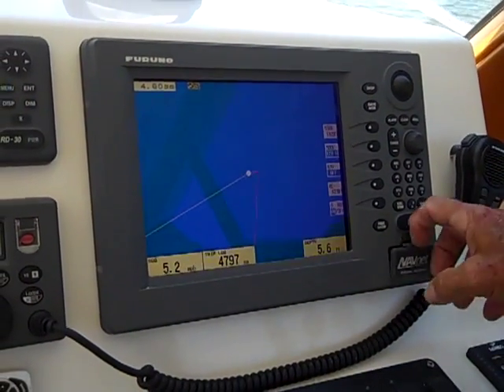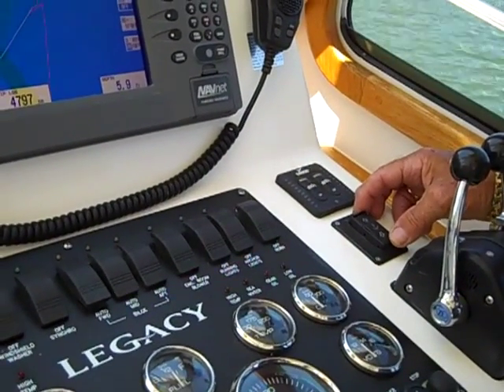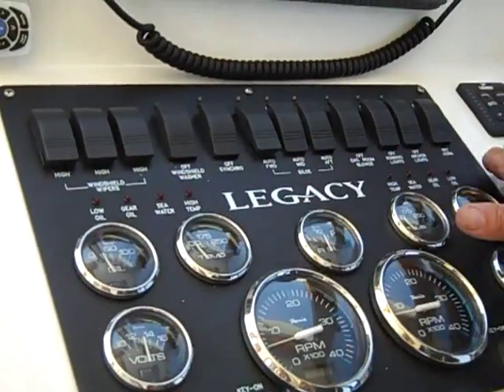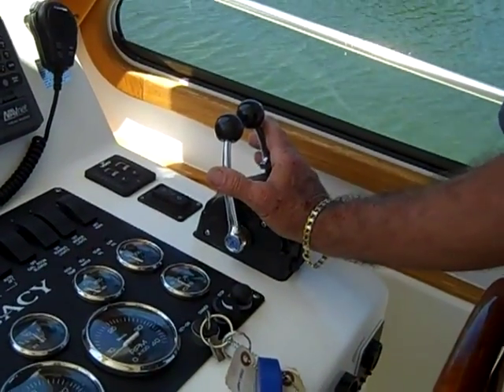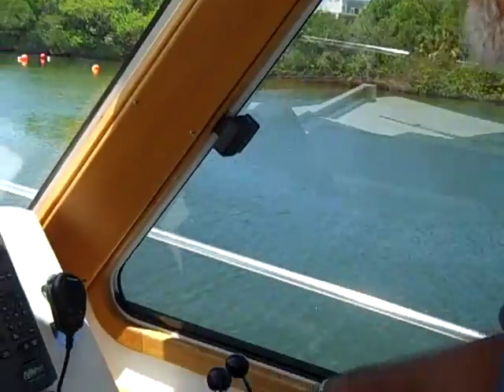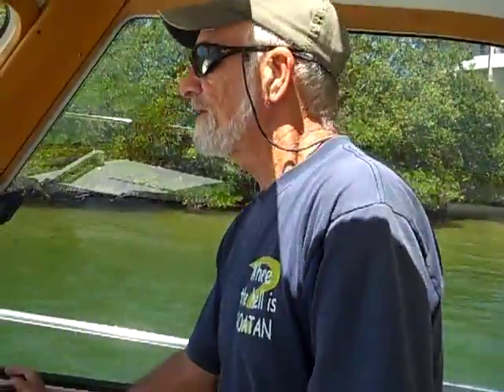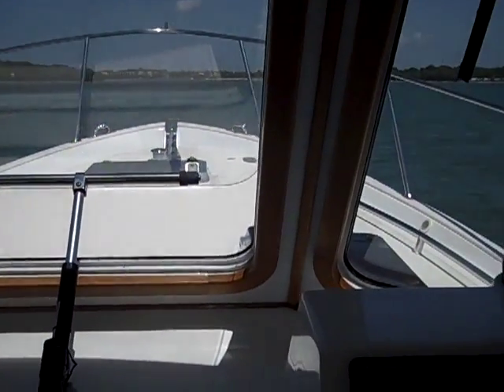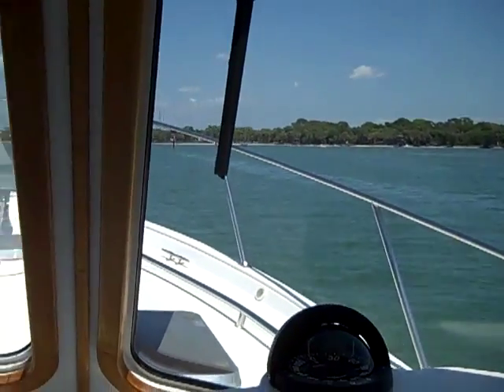2005 Legacy 34 Express Sea Trial.mp4